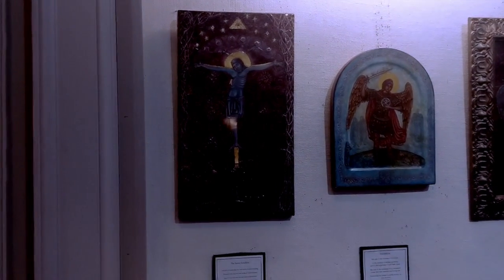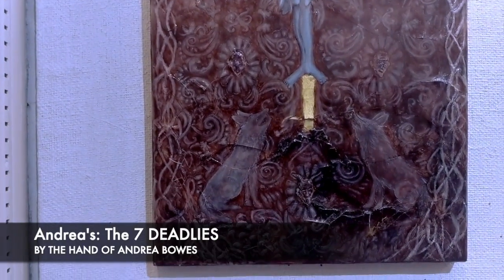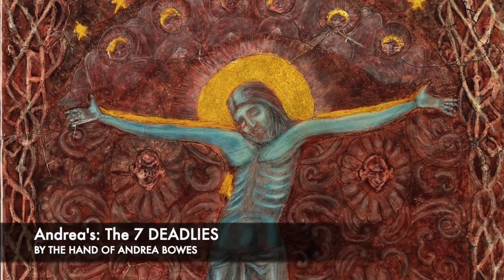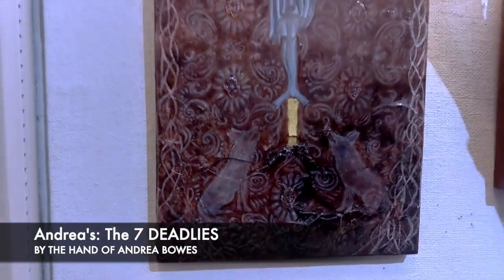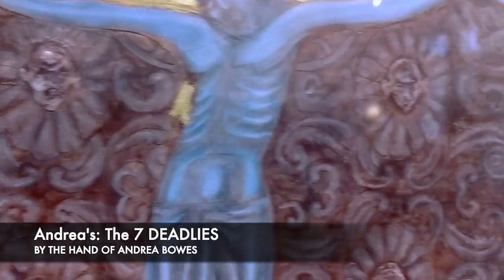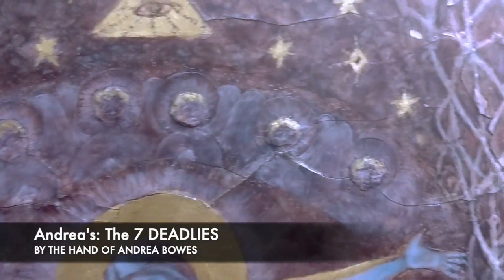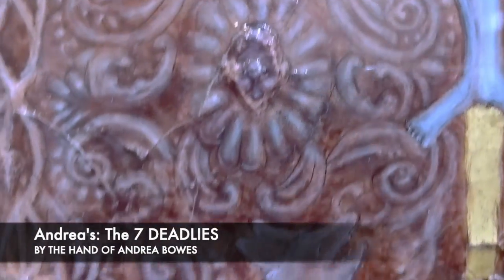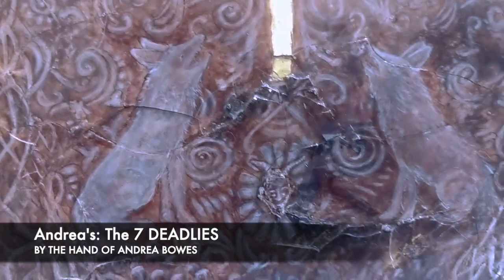Andrea Talks: The 7 Deadlies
Andrea Bowes breaks off and takes a huge risk in the world of traditional iconography in this gorgeous piece of the 7 Deadly Sins

Andrea Bowes reveals her process from her home studio.

You can purchase art, and products with her art at